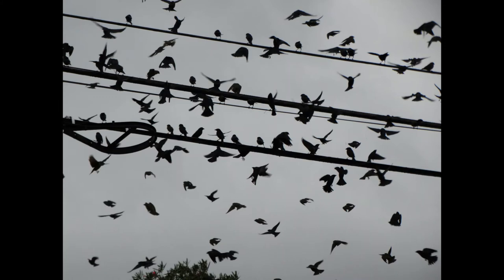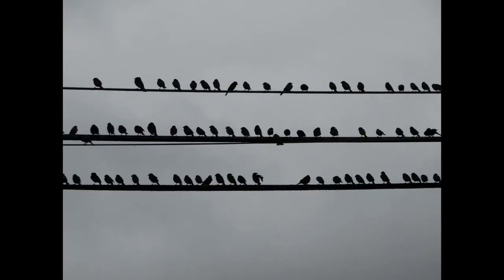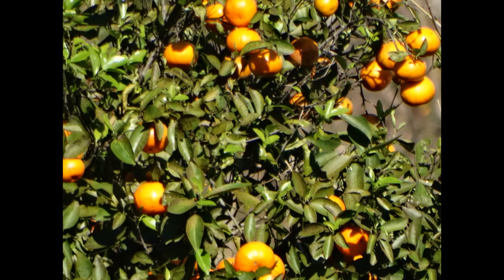Mandarin Orange Tree (Owari Satsuma) Winter Citrus Harvest Time Slideshow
This was last December's crop, 2019, where a Mandarin Orange Tree (Owari Satsuma) was ready for harvest as a cold front was approaching with freezing rain, & sleet. Mandarin oranges ripen the second week of December, right as cold weather typically heads in.

Big shout out to all of you who support me, and the channel! Without you guys this wouldn’t be possible! I love you all!

I hope you guys are safe during these very difficult times! I wish everyone nothing but love, and positivity!

BTC Tip Jar:
17rcNSnaPyNKZ2twkochGyEjViGZK9FPCM

BCH Tip Jar:
qz4enxlq283jw66cl7xfyn9jykjqcp5nqyjt2s5swr

Get $10 and free delivery from Instacart!

Door Dash has taken care of me during this Coronavirus crisis. If you need to sign up for the food delivery service, please use this link.

Waitr Food Delivery & Carryout. Get delicious local food delivered to your door.